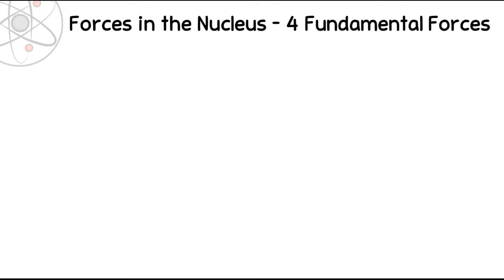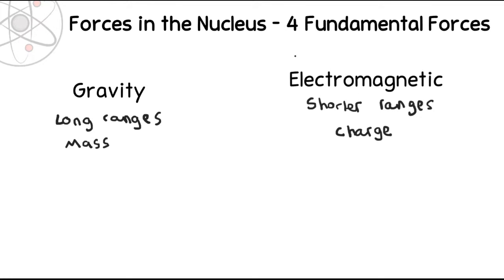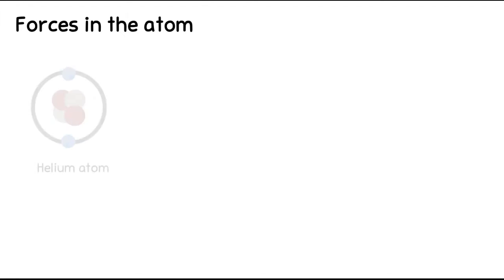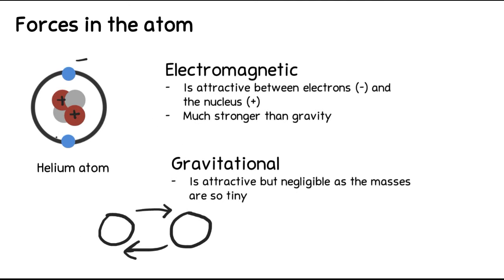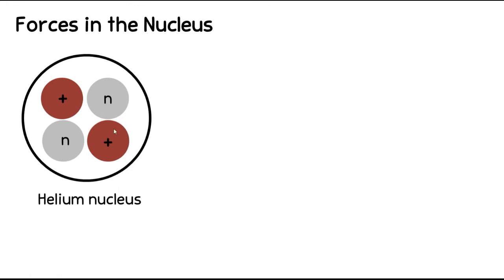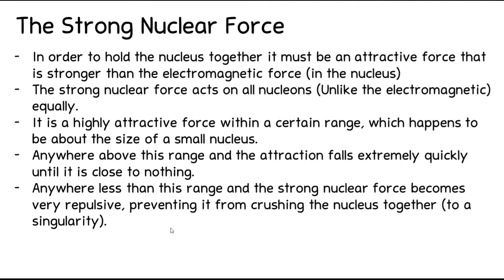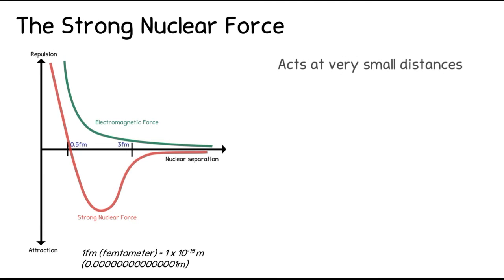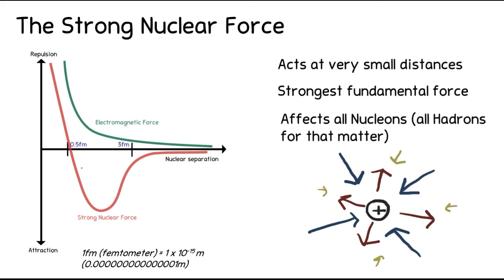Particles and radiation: Forces in the Nucleus (A-level Physics)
AS-Level Physics revision video - This video covers the theory regarding the forces acting in a nucleus of an atom, which is an important part of the particles and radiation section of A-Level physics, if you have and questions about the video or the topics it covers - Leave a comment or email me at